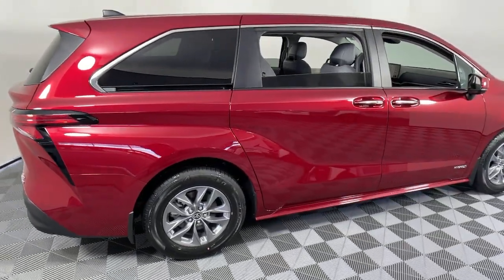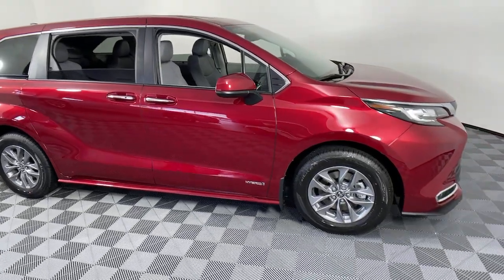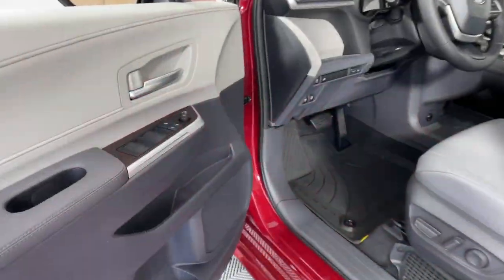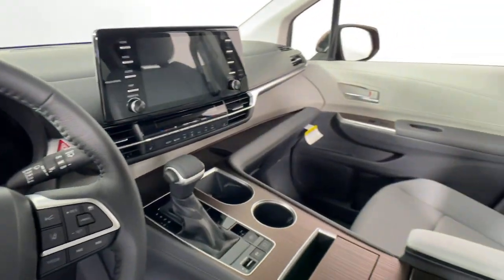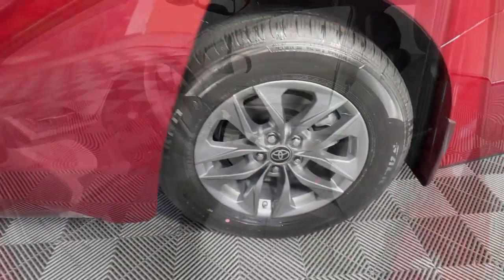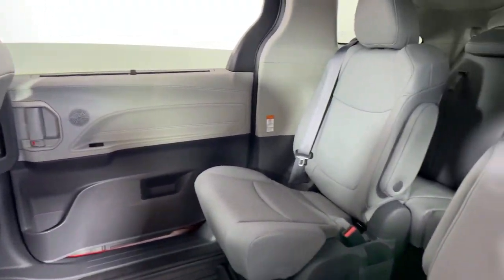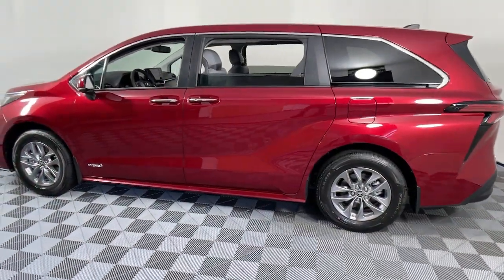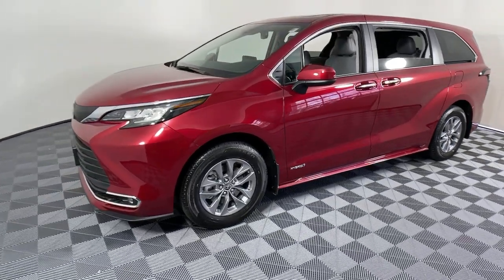2021 Toyota Sienna Littleton MA 211524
Ruby Flare Pearl New 2021 Toyota Sienna available in Littleton, Massachusetts at Acton Toyota of Littleton.

221 Great Rd RT 2A

Ruby 2021 Toyota Sienna XLE 7 Passenger AWD CVT 2.5L I4 AWD.brbrChoose your dealership as carefully as you choose your vehicle...check out what our customers say about us on our website under testimonials! We're here to answer any questions. It's worth the call or email. Acton Toyota of Littleton...Now you know. 35/36 City/Highway MPG
Axle Ratio: TBA,17 Alloy Wheels,Front Heated Bucket Seats,SofTex Seat Trim,Radio: Audio Plus,All Weather Floor Liners (TMS),Mudguards (TMS),Wheel Locks (TMS),4-Wheel Disc Brakes,Air Conditioning,Electronic Stability Control,Front Bucket Seats,Leather Shift Knob,Power Liftgate,Spoiler,Tachometer,3rd row seats: split-bench,ABS brakes,Alloy wheels,Auto-dimming door mirrors,Automatic temperature control,Brake assist,Bumpers: body-color,Delay-off headlights,Door auto-latch,Driver door bin,Driver vanity mirror,Dual front impact airbags,Dual front side impact airbags,Four wheel independent suspension,Front anti-roll bar,Front dual zone A/C,Front fog lights,Front reading lights,Fully automatic headlights,Garage door transmitter: HomeLink,Heated door mirrors,Heated front seats,Illuminated entry,Knee airbag,Leather steering wheel,Low tire pressure warning,Occupant sensing airbag,Outside temperature display,Overhead airbag,Overhead console,Panic alarm,Passenger door bin,Passenger seat mounted armrest,Passenger vanity mirror,Power door mirrors,Power driver seat,Power moonroof,Power passenger seat,Power steering,Power windows,Radio data system,Rear air conditioning,Rear anti-roll bar,Rear dual zone A/C,Rear reading lights,Rear side impact airbag,Rear window defroster,Rear window wiper,Reclining 3rd row seat,Remote keyless entry,Speed control,Speed-sensing steering,Split folding rear seat,Steering wheel mounted audio controls,Sun blinds,Telescoping steering wheel,Tilt steering wheel,Traction control,Trip computer,Turn signal indicator mirrors,Variably intermittent wipers,Front beverage holders,Auto-dimming Rear-View mirror,8 Speakers,Lane Departure Warning System,Compass,Driver's Seat Mounted Armrest,AM/FM radio: SiriusXM,Exterior Parking Camera Rear,Auto High-beam Headlights,Emergency communication system: Safety Connect with 3-year trial,Apple CarPlay/Android Auto